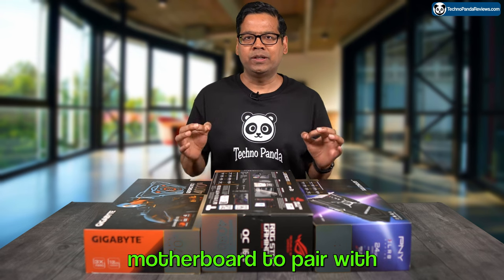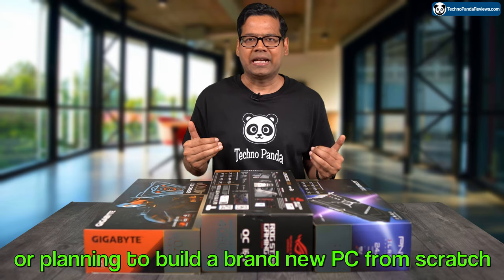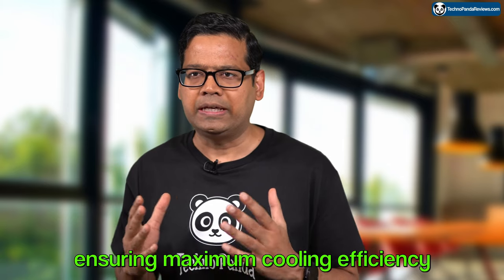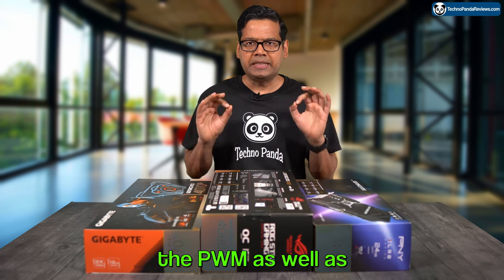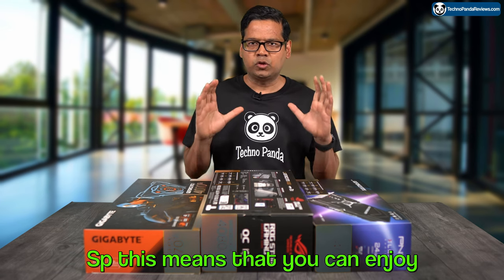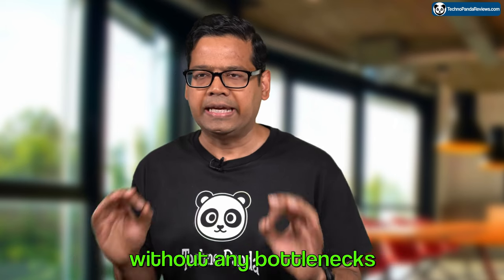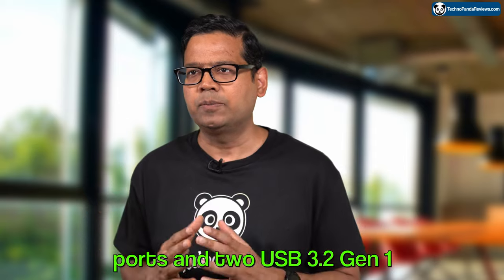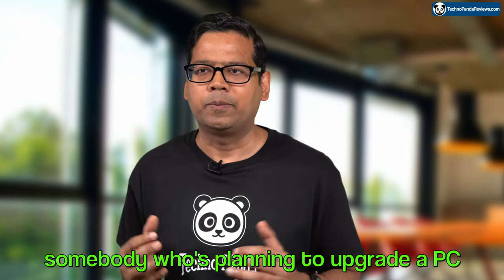Best Motherboard in 2023 For Ryzen 5000 CPUs: ASUS AM4 TUF Gaming X570-Plus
Buy ASUS AM4 TUF Gaming X570-Plus Motherboard